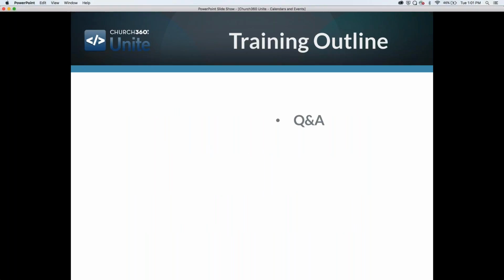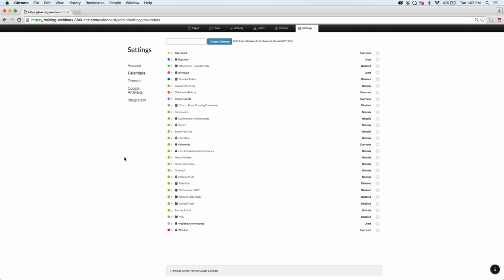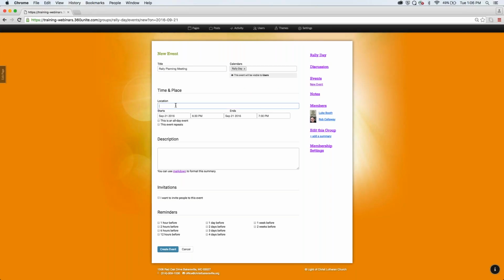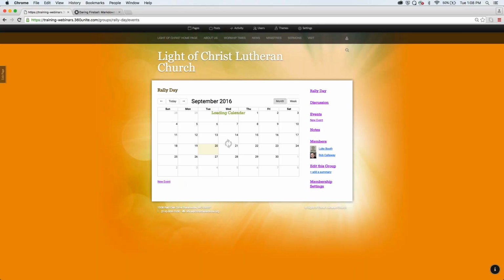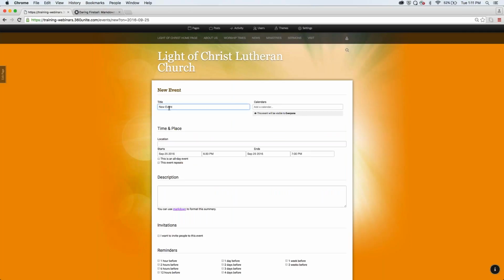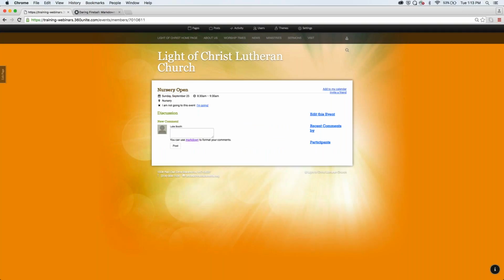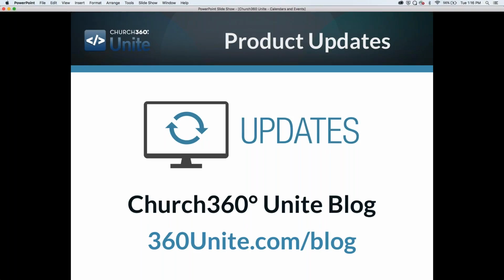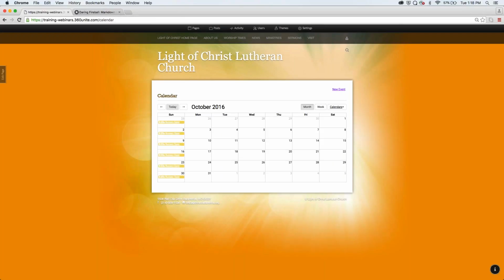Church360° Unite - Calendars and Events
This training walks attendees through how to add and edit calendars and events to their Church360° Unite website.

This live webinar was recorded on September 20, 2016 and was hosted by Andrew Osborne, Content Specialist at Concordia Technology Solutions.